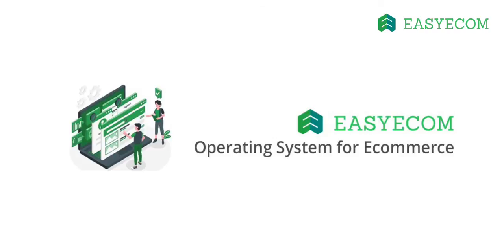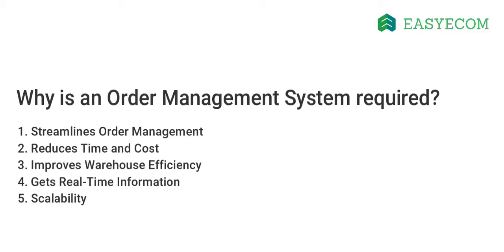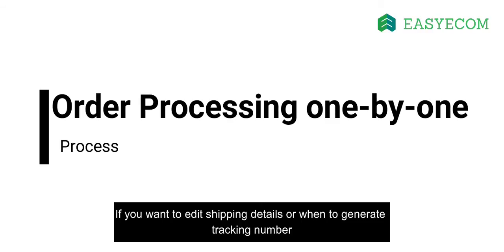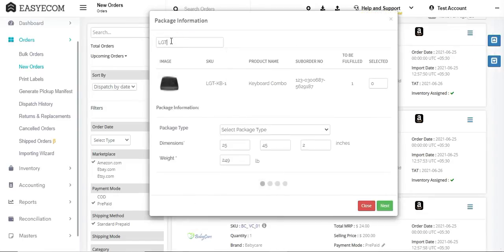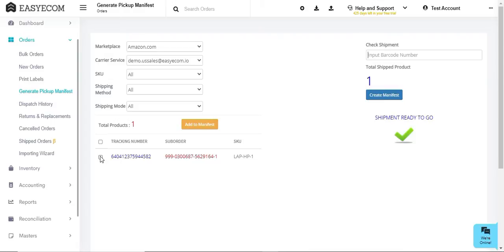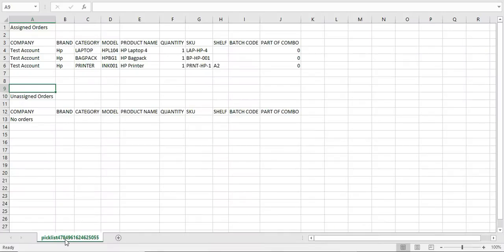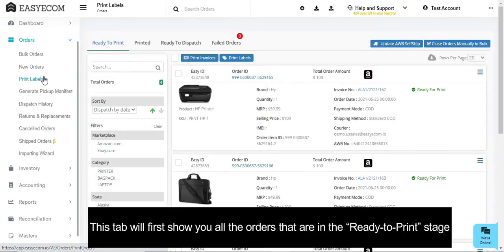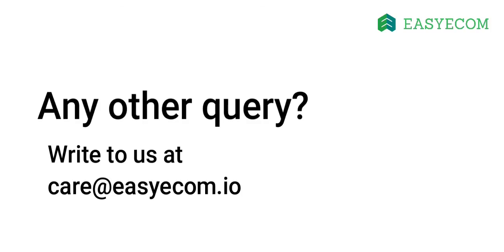B2C Order Processing One-by-One and in Bulk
In this tutorial, we have explained the B2C order processing method in EasyEcom.
You can process your multi-channel orders either one by one or in bulk and track order shipment from the system.

00:00 - Intro
00:17 - What does an Order Management System do?
00:33 - Why is an Order Management System Required?
01:08 - Order Processing in EasyEcom
01:23 - Processing Orders one-by-one
1:27  -  Use case of Processing Orders one-by-one
01:43 - Step-by-step Process
03:13 - Bulk Order Processing
03:51-  What if Confirm Option is not Visible?
04:47 - Rectifying Failed Orders
05:03- Customer Support Details